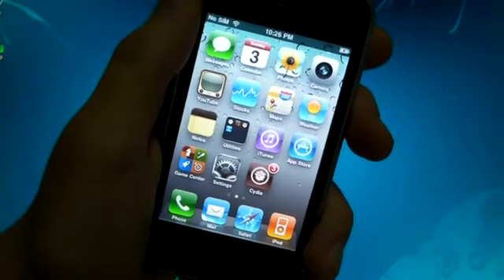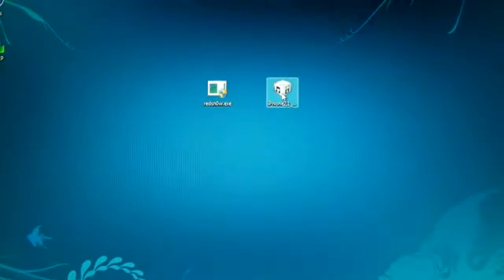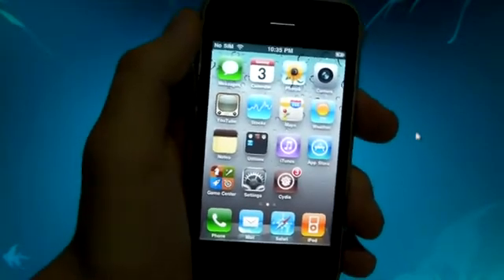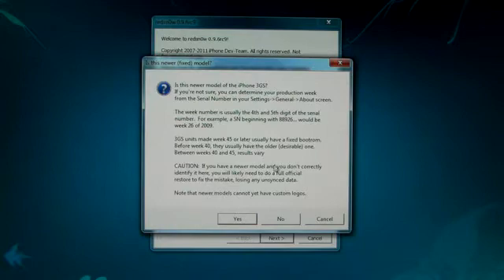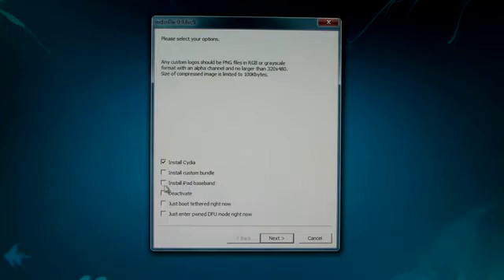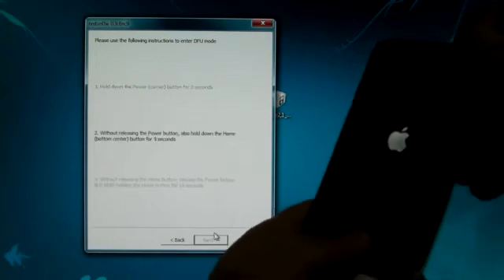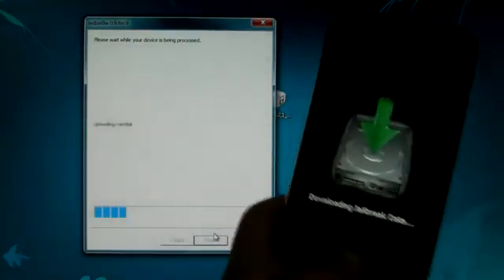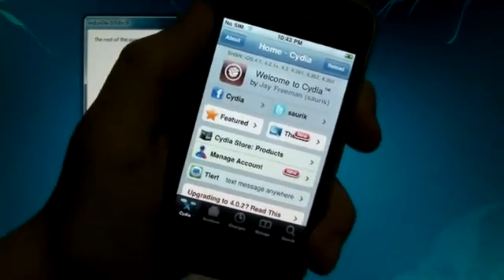الجليبريك الجديد للاصدار4.3.1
4.3.1 Jailbreak iPhone 4 3Gs
اصدار الجيلبريك الغير مقيد من Redsn0w لـ iPhone & iPod Touch

(لم تتم التجربه الشخصية الى الان (

لعمل الجيلبريك يجب توفر

الاصدار الاخير من الايتيونز و الفيرموير 4.3.1 )
Redsn0w
ومن ثم حمل الجيلبريك

الشرح لل
EverythingApplePro

NEW Untethered 4.3.1 Jailbreak iPhone 4 3Gs iPod Touch 4th 3rd Gen   iPad - Redsn0w
الجيلبريك  4.3.1 cydia سيديا  ردسنو  ايفون 4 الاصدار 4.3.1 الجديد
كسر الحمايه سورس
الجليبريك الجديد للاصدار4.3.1    للايفون  4 والايبود و والايباد